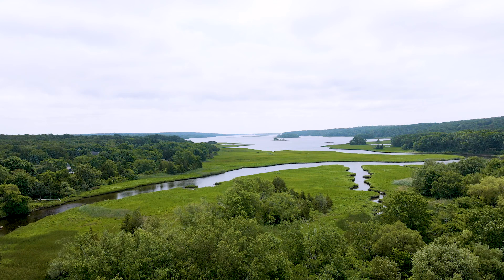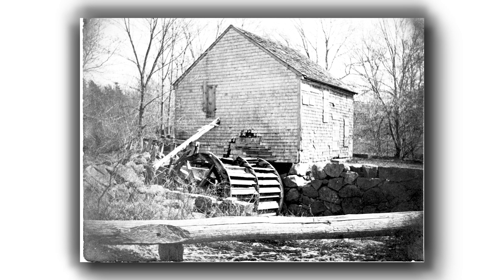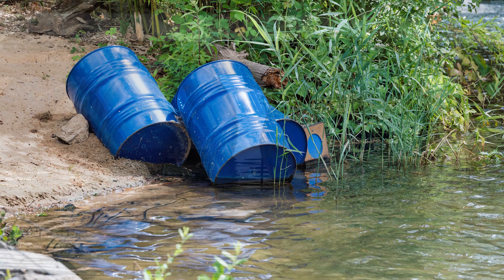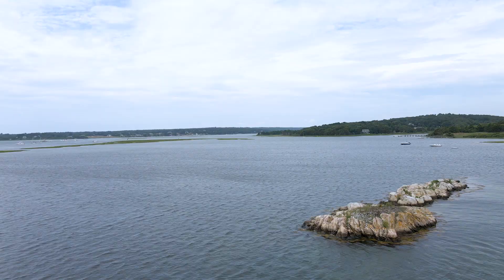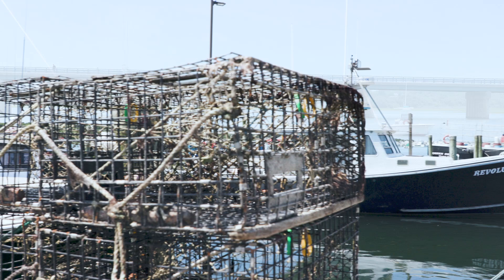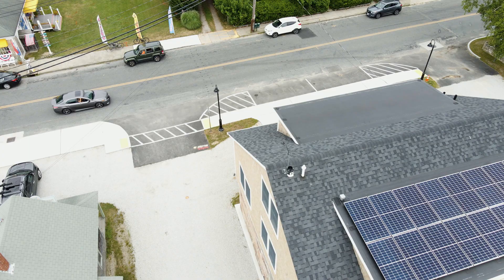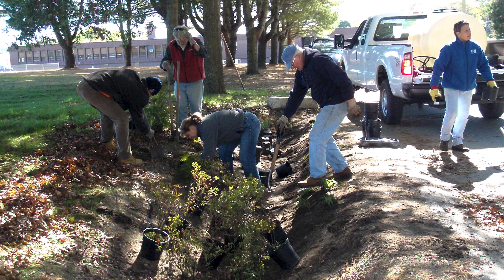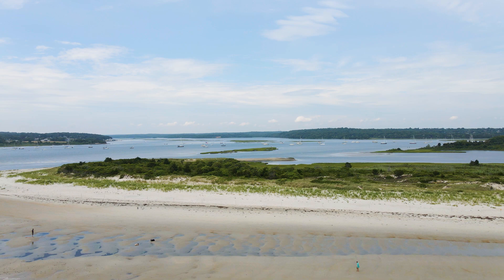Westport River Watershed Alliance Feature Video - October 2020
All about the Westport River Watershed Alliance, feature video by Alex Haggert.  Beautiful drone footage of the Westport River, with interviews of WRWA staff, local historian, and long time Westport residents.  Learn about the watershed and WRWA's efforts to keep it healthy and clean for all to enjoy.  Dedicated to Gurdon Wattles.